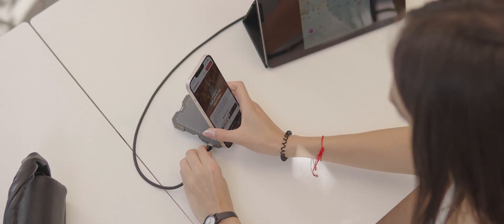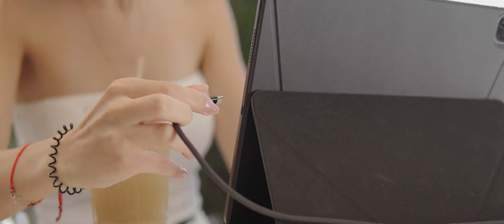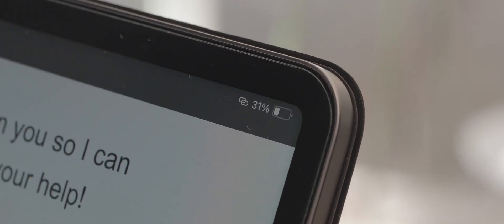Panak: Solar-Powered MagSafe Wallet & Power Bank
Meet Panak – the world’s first multifunctional MagSafe wallet that combines a 10,000 mAh power bank, 20W wireless charging, 45W USB-C fast charging, solar power, and RFID-protected cardholder and all in one sleek, stress-proof design.

✨ Key Features:
• 10,000 mAh power bank with 45W USB-C
• 20W wireless charging for phone, AirPods & Apple Watch
• Solar charging for endless outdoor power
• Slim MagSafe stand for calls, vlogging & streaming
• 5-card RFID-secure holder
• Stress-proof and portable for everyday carry

We launch on Indiegogo on September 30 and don’t miss out on the early-bird offers!